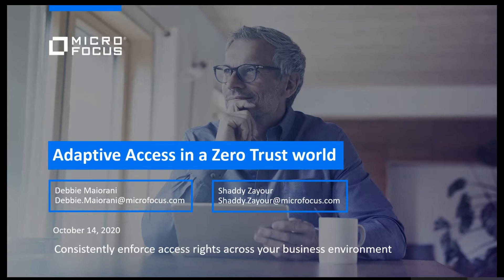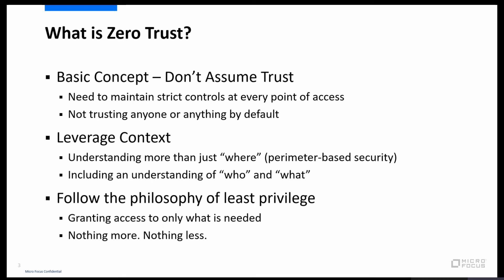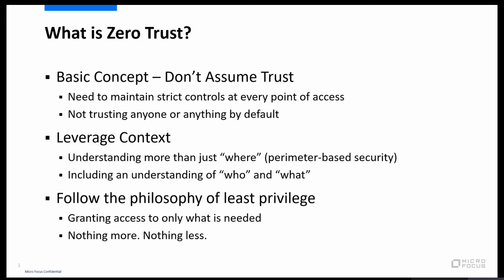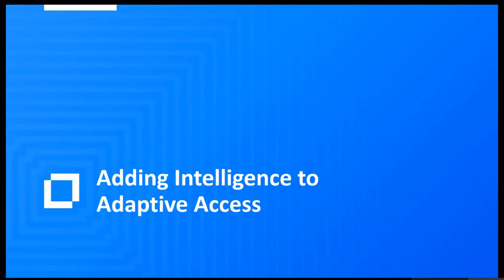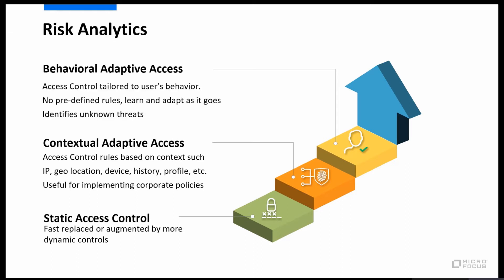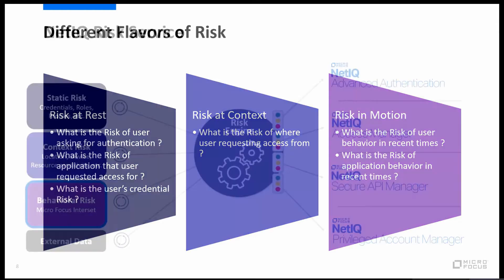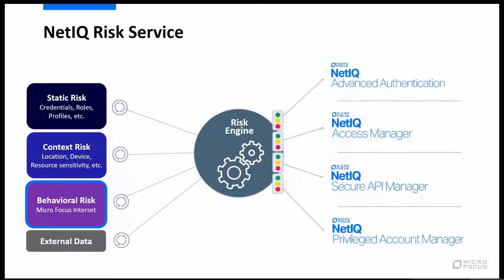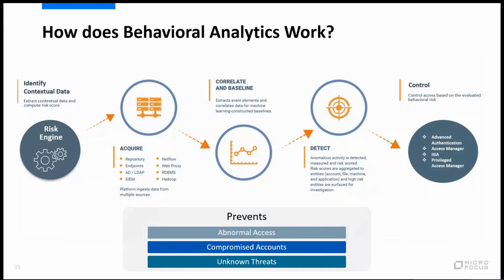Adaptive Access in a Zero Trust World | NetIQ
NetIQ engineer Shaddy Zayour gives an overview of applying zero trust principles to the application layer leveraging and identities. Shaddy then discusses how to leverage situational and behavior metrics to measure risk and adapt the authentication experience and authorization levels to match the threat at hand.

We cover an all-new evolution to our access side of the house, and that is adaptive access in a zero trust world. And we'll see how our zero trust offering has evolved into including an all-new adaptive access experience.

Products mentioned include Access Manager, Advanced Authentication, Secure API Manager, and Privilege Account Manager, among others.

NetIQ provides security solutions that help organizations with workforce and consumer identity and access management at enterprise-scale. By providing secure access, effective governance, scalable automation, and actionable insight, NetIQ customers can achieve greater confidence in their IT security posture across cloud, mobile, and data platforms.